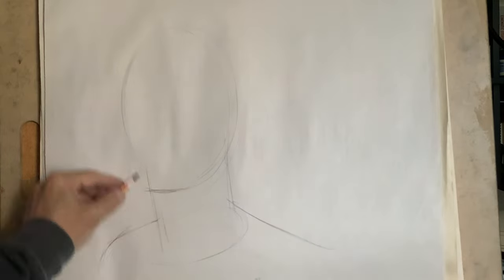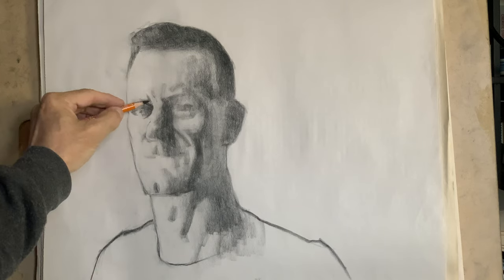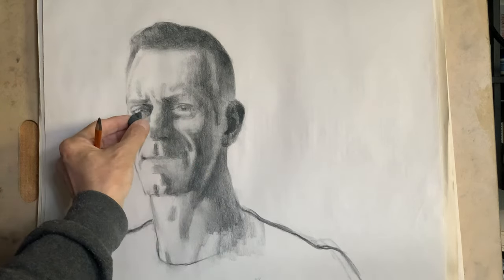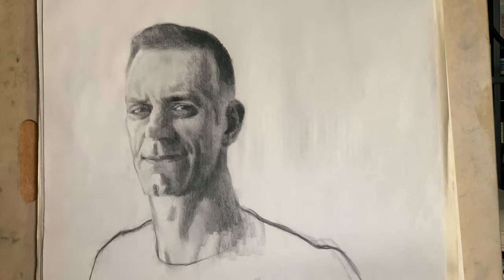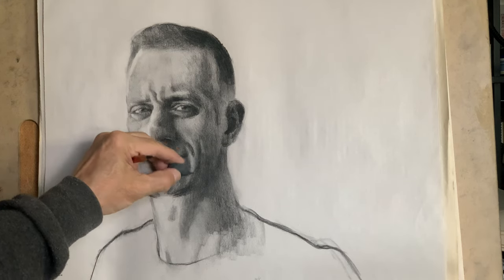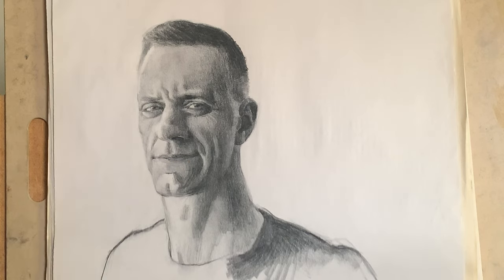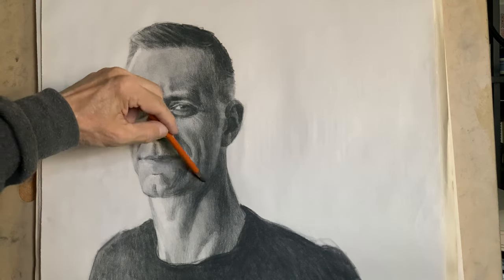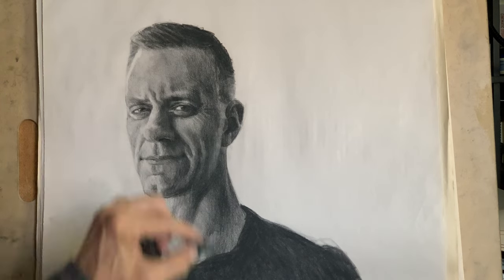Freeform_Portrait_Warmup_Vukovich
This is a process video showing a warm-up without using construction or academic measuring as a starting point.  There is full commentary with some concepts on what I am thinking about, the shorthand I use and more.

The sitter is the amazing skateboard photographer and writer, Miki Vuckovich, , on YouTube @bolshevik1917, or you can follow him on instagram, twitter, or facebook.